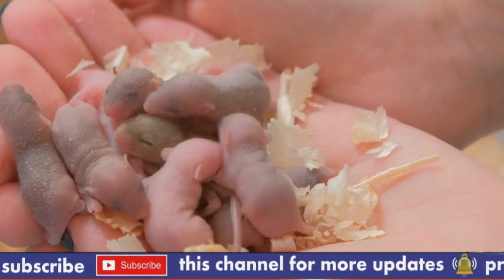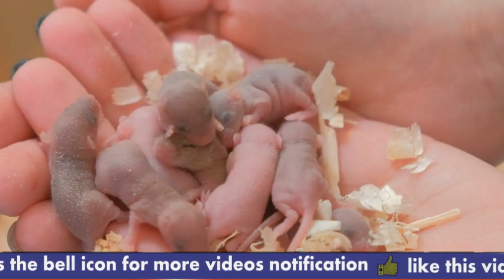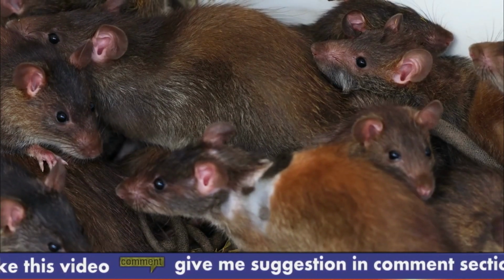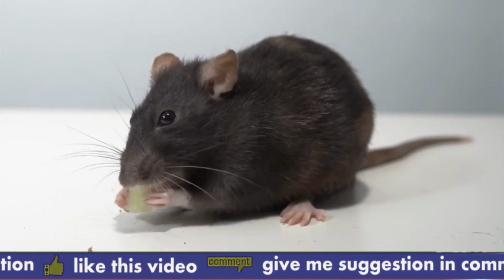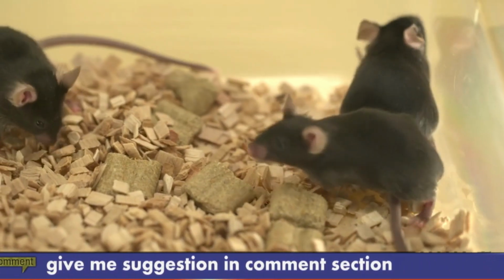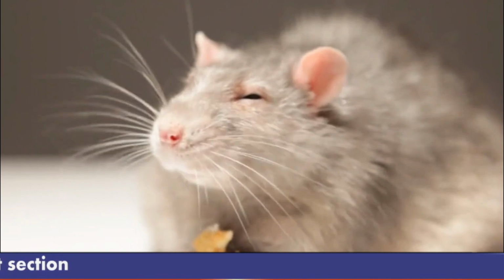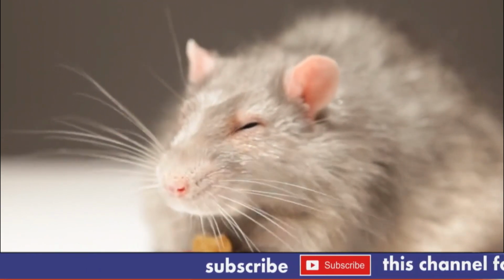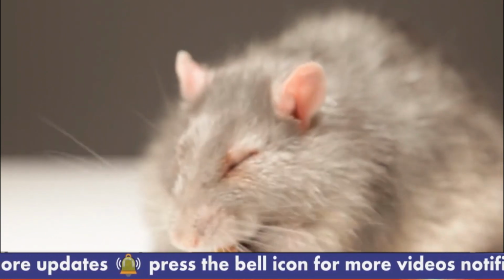mouse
Here are some interesting facts about mice:
1. Diversity. There are over 40 different species of mice, with the house mouse being one of the most well-known.
2. Habitat. Mice can be found in almost every part of the world, from deserts to forests to urban areas.
3. Diet. Mice are omnivores and feed on a variety of foods, including seeds, fruits, insects, and small vertebrates.
4. Social behavior. Mice are social animals and live in large groups with complex social structures. They communicate with each other using a variety of vocalizations and body language.
5. Reproduction. Mice have a high reproductive rate and can give birth to several litters of young each year.
6. Intelligence. Mice are intelligent animals and are capable of learning and adapting to new environments. They are also used as research models in fields such as psychology, neuroscience, and pharmacology.
7. Pest status. While mice can be kept as pets, they are often considered pests due to their ability to cause damage to crops and stored food, as well as for their potential to spread diseases.
8. Evolution. Mice are believed to have evolved from a common ancestor with rats and are closely related to other rodents such as squirrels, beavers, and rabbits.
9. Cultural significance. Mice have been depicted in art, literature, and folklore for centuries, and have played important roles in many cultures and civilizations.